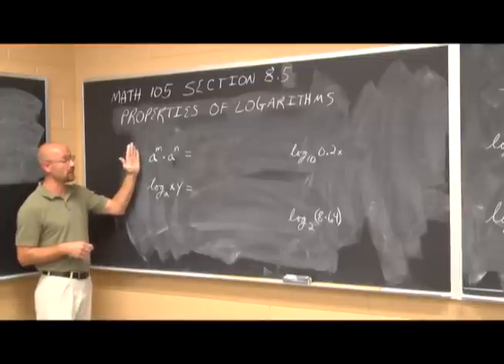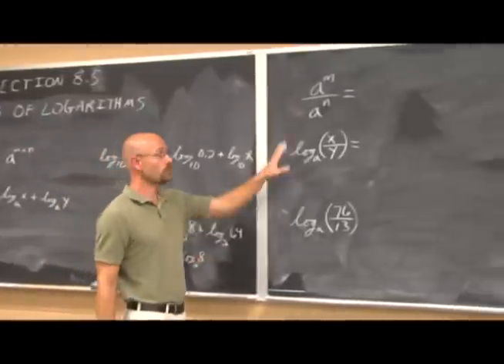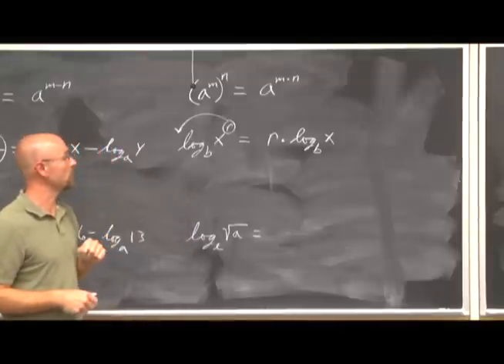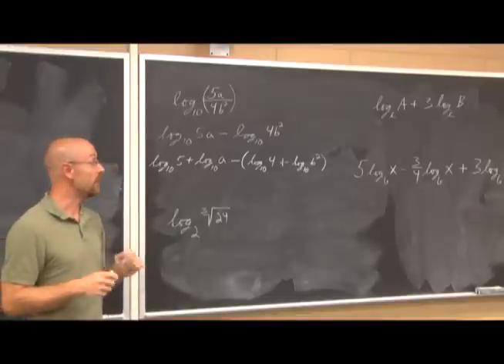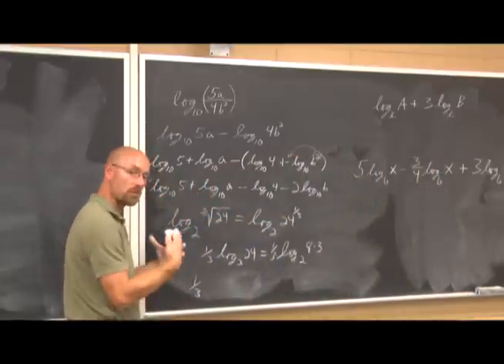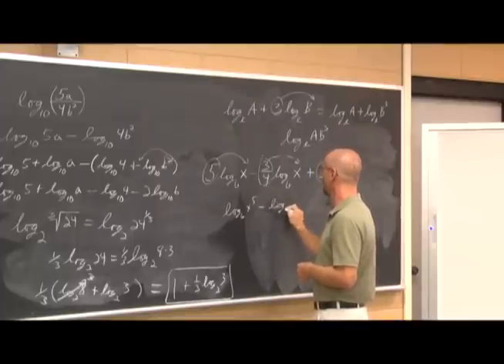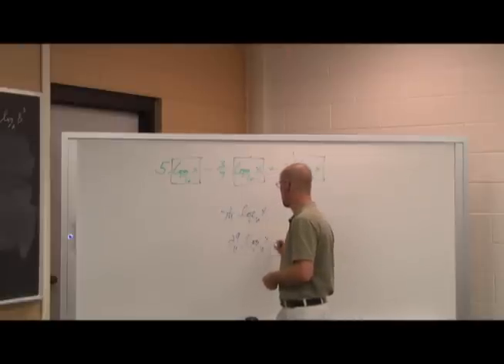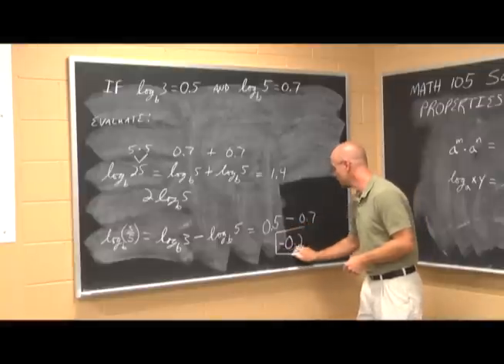Intermediate Alg Section 8.5 Properties of Logs